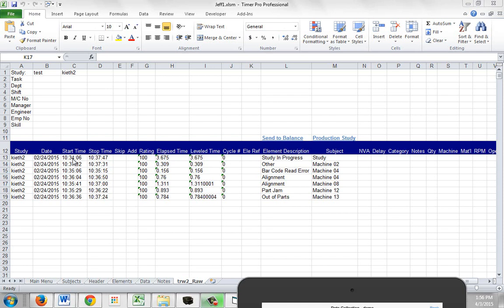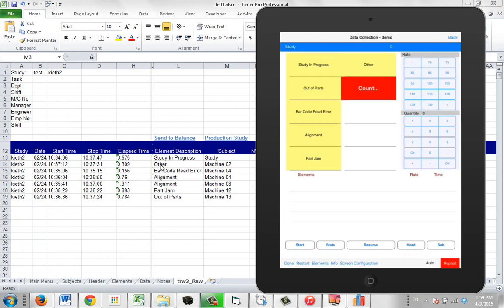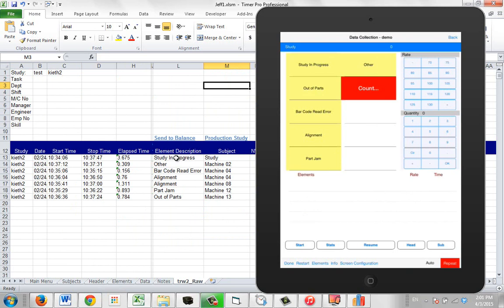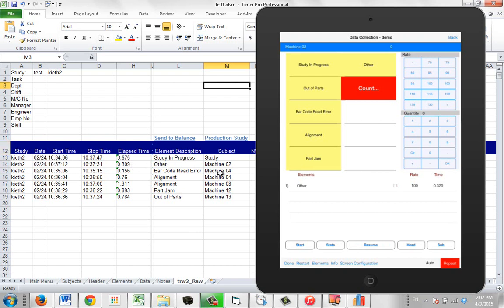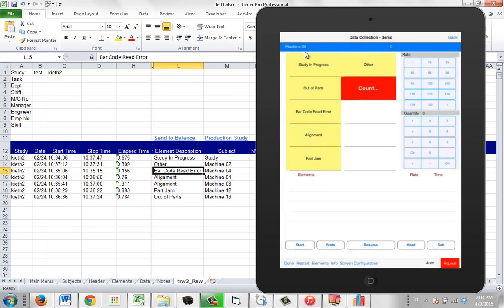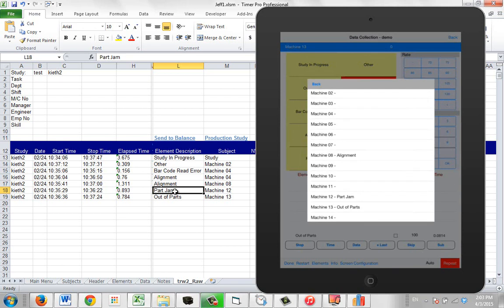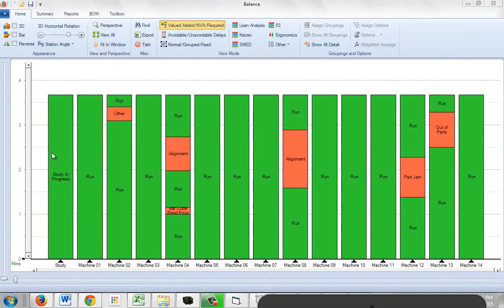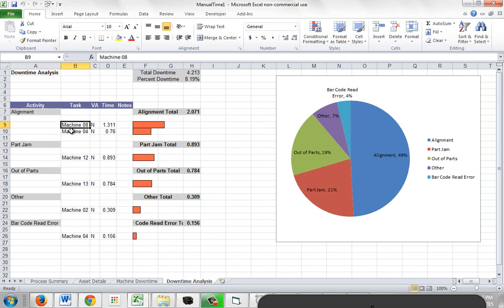Performing a Production Study on a Device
Timer Pro - Special Time Study Opportunities with Timer Pro - PRODUCTION STUDIES -Performing a Production Study on a Device